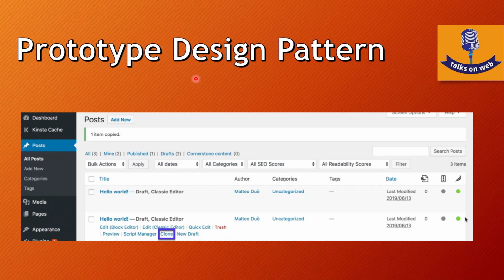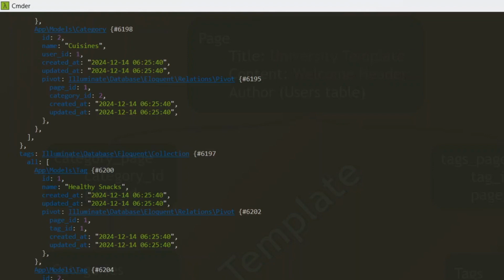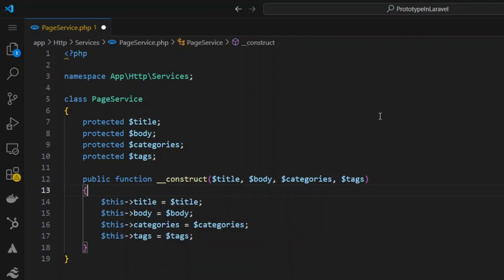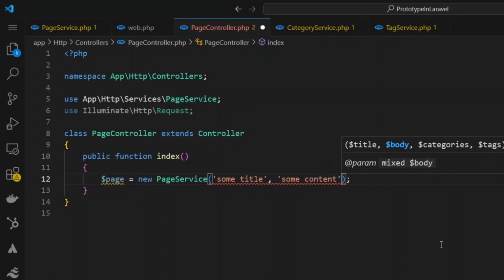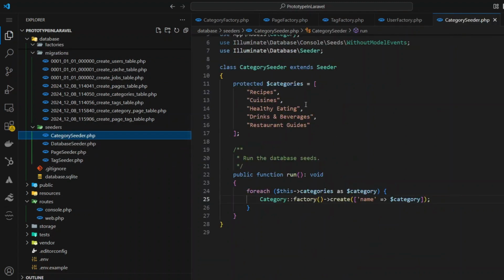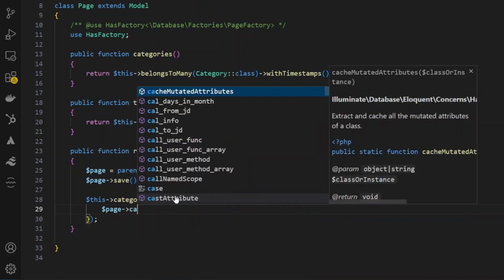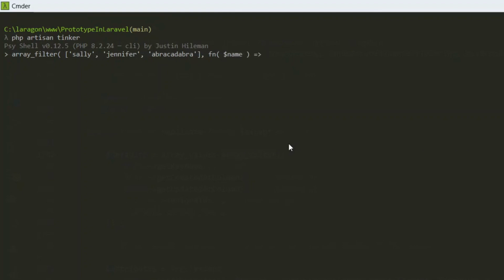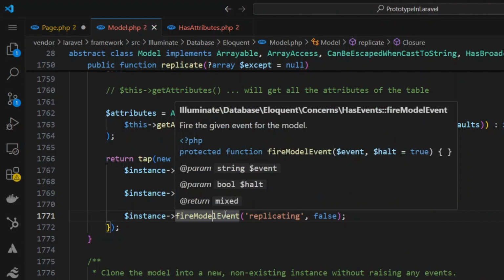Prototype Design Pattern in Laravel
I talk about the prototype design pattern. What it is & then I create something with it. Lastly, I give you a bit of code dive into how Laravel uses it.

0:00 Overview
2:13 What is it?
7:15 Creating it
15:41 Laravel's implementation of it
24:49 Code dive in Laravel